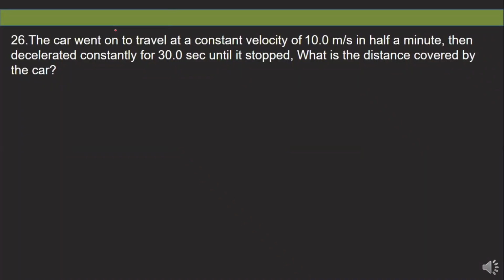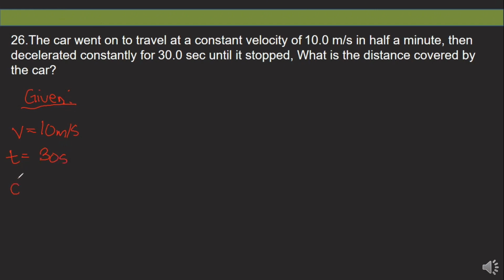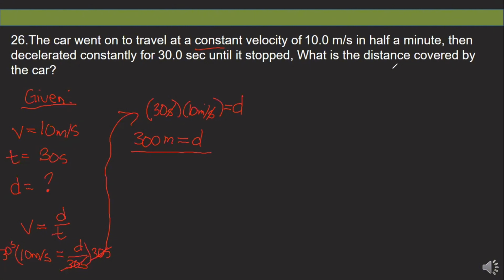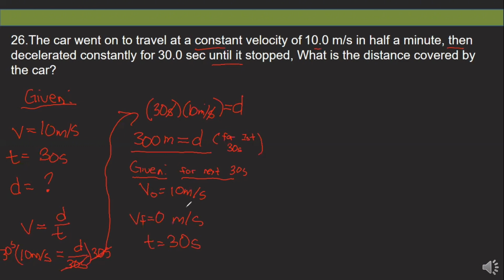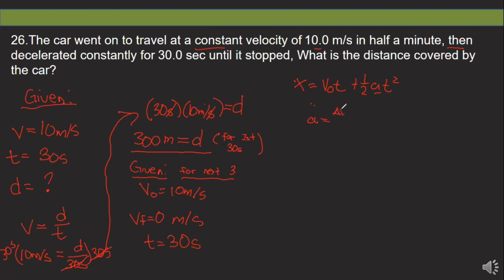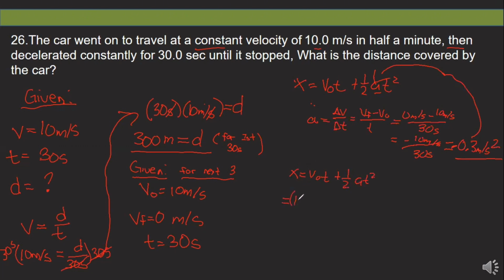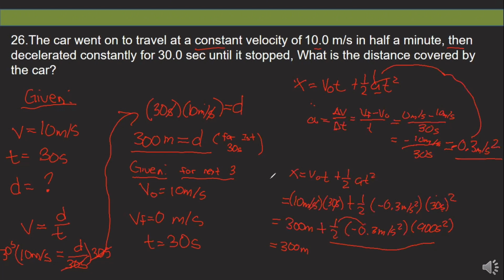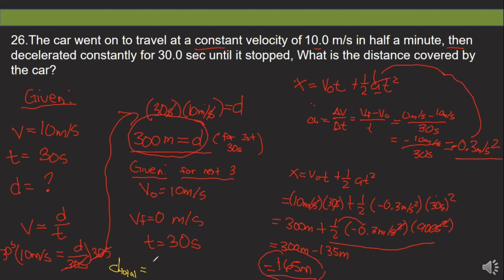How to solve problem involving kinematics Equation| Total distance covered